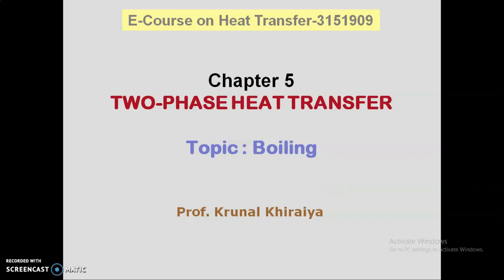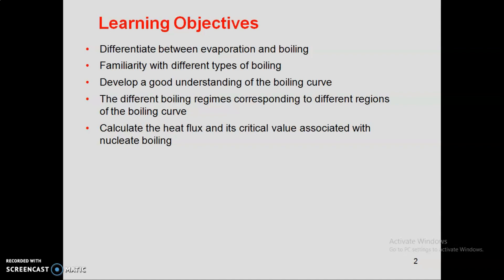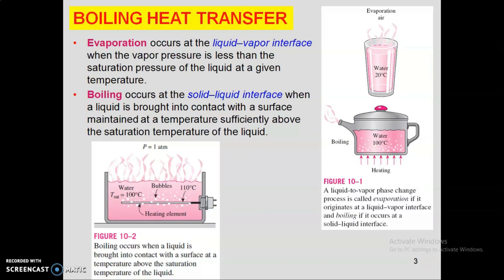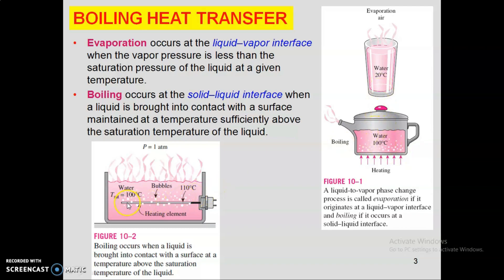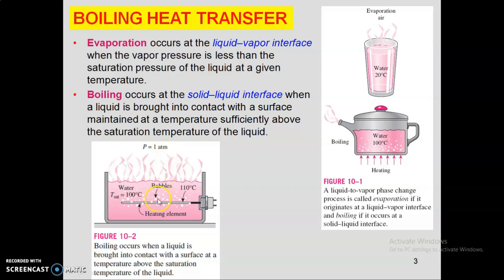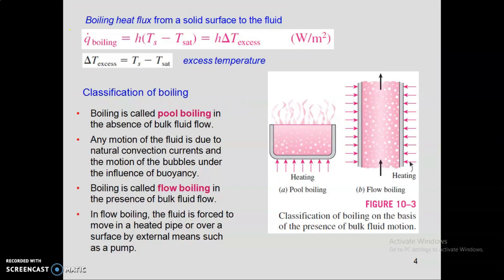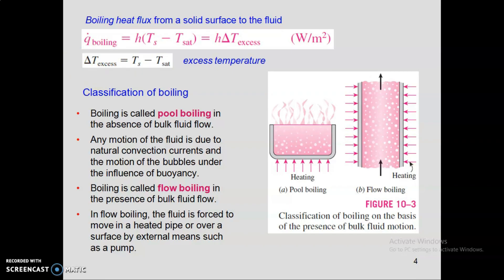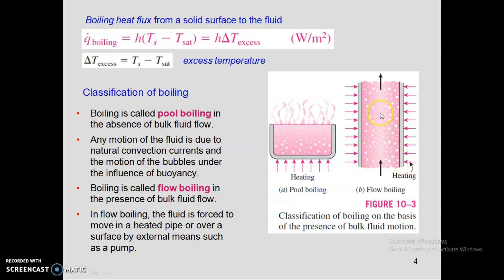Two Phase Heat Transfer | Type of Boiling | Pool Boiling Curve | E course on Heat transfer | 3151909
Topic Discuss
1. Difference between evaporation and Boiling
2. Types of Boiling
3. Pool Boiling Curve
4. burnout phenomenon